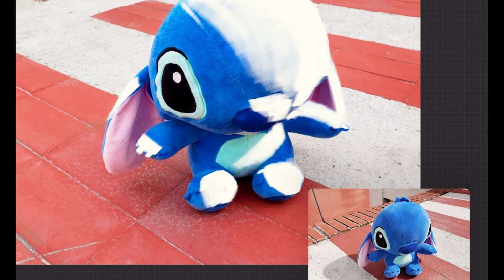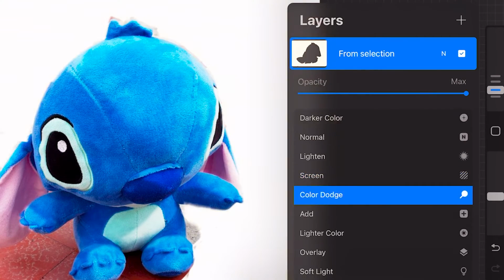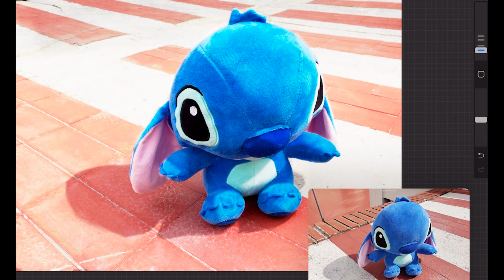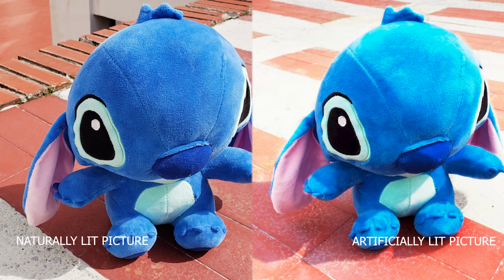🎯 UNDERSTANDING SHADES AND SHADOWS | Painting light | Nature observation applied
Nature is our main teacher, we always look at it when we want to learn about something. This time it is teaching us about light, how light affects objects, and what happens to them when it is not present at its full. Learn with me how nature does the trick, and apply it to your painting process.

Remember to download my favorite brushes to use in Procreate or Photoshop, to adapt them to your needs.